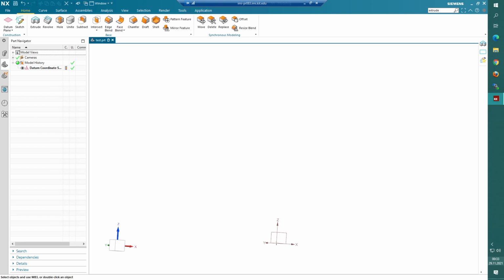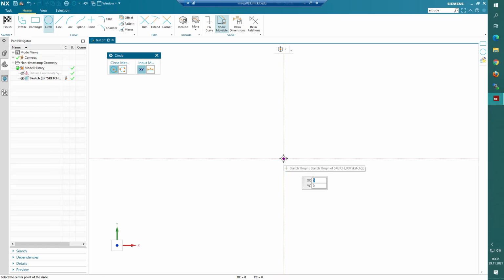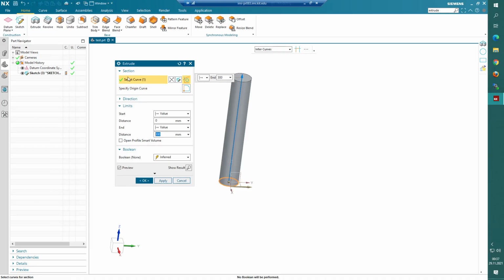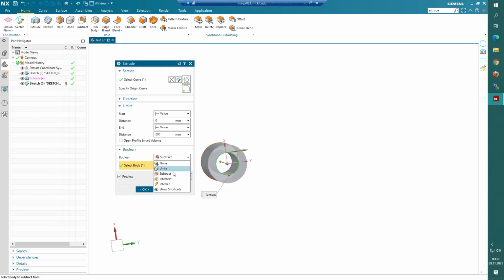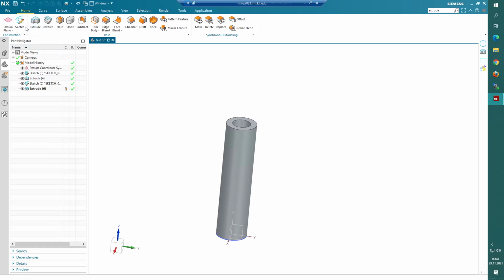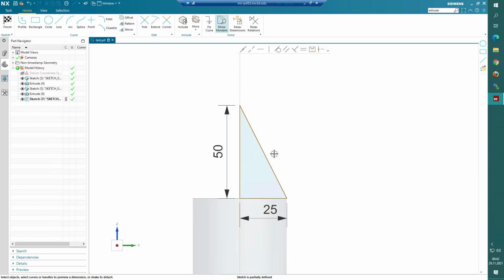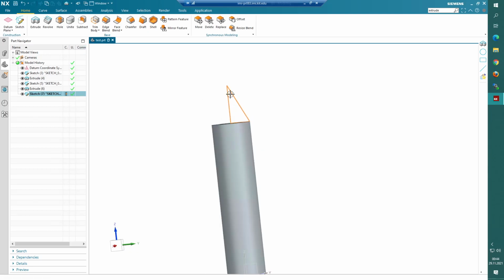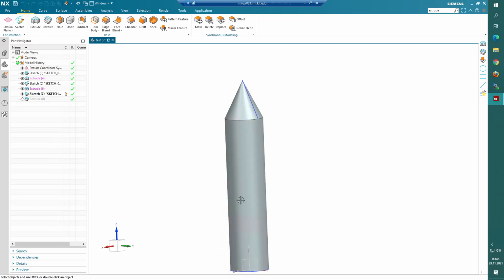你的第一个零件